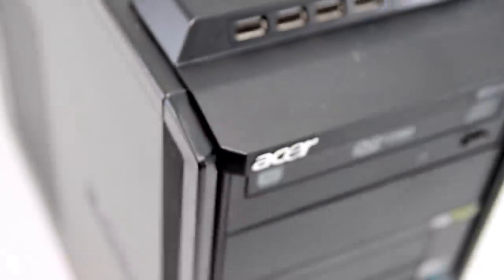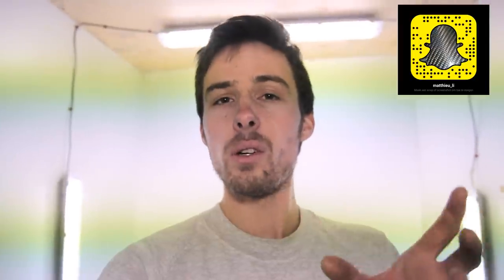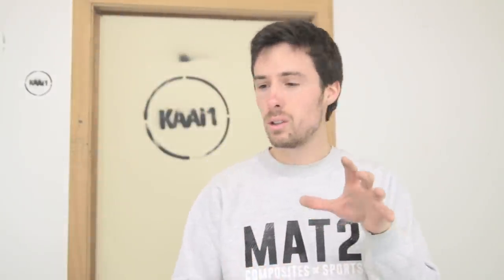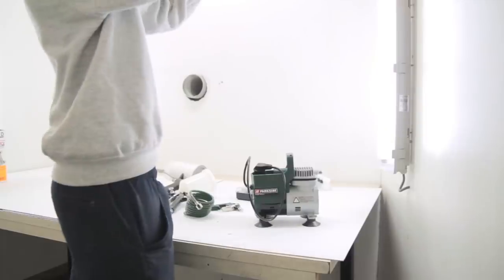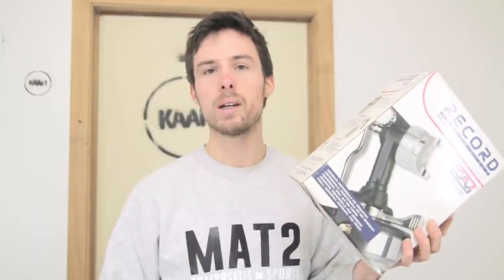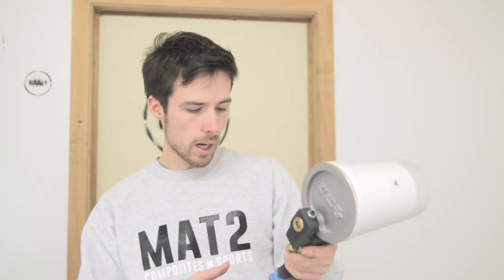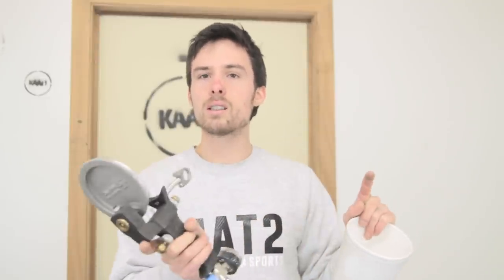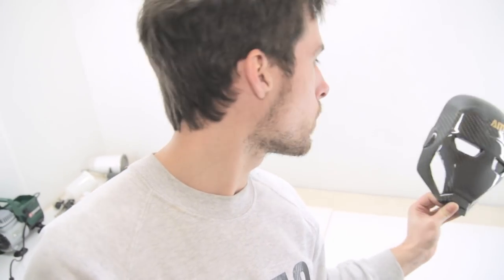My own Spraybooth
Hi everyone! In this video I explain you a bit more about the spraybooth I've build the last 2 weeks. This is a very basic setup with some air ventilation and suction with some cheap TL-lighting.
In the video I also explain a bit more what I plan to do with this sprayboot: airbrush, spraypainting and gelcoat spraying for composites related work.

The video is a bit more "vloggy" than my other videos, I hope you like it!